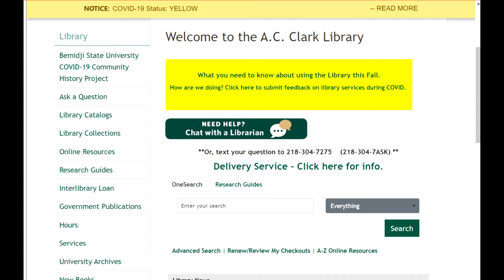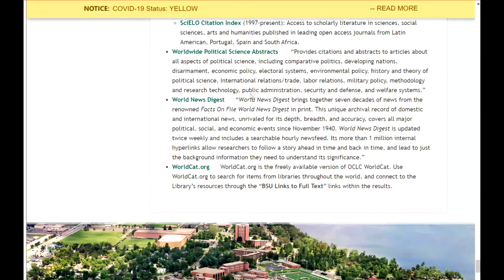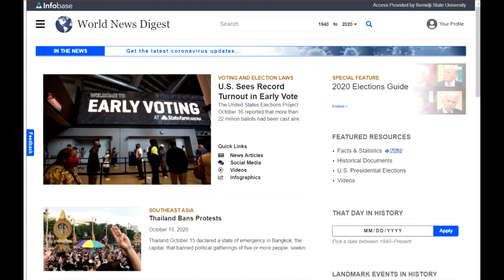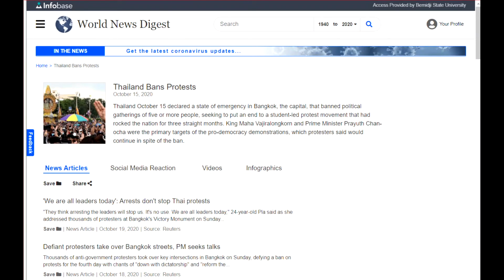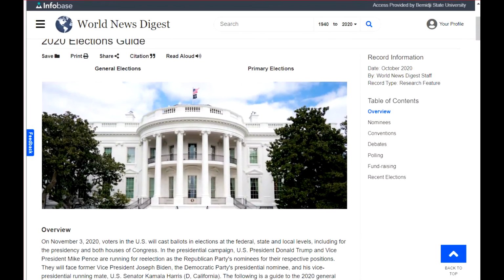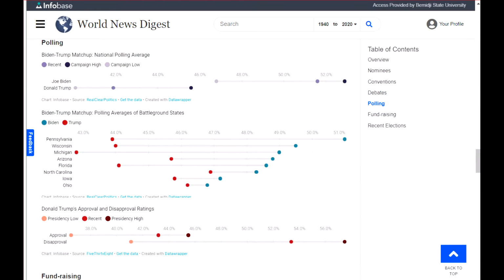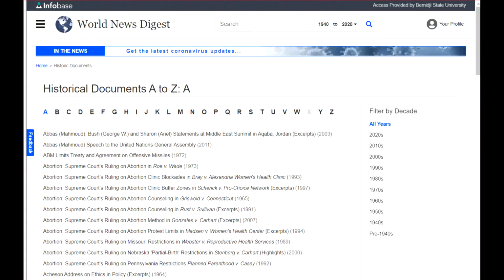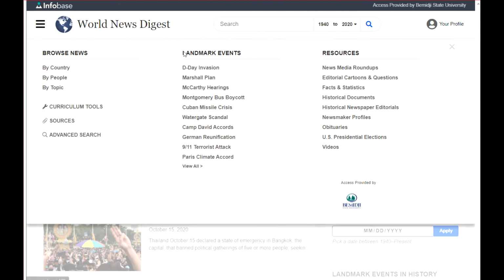How to use World News Digest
with captions